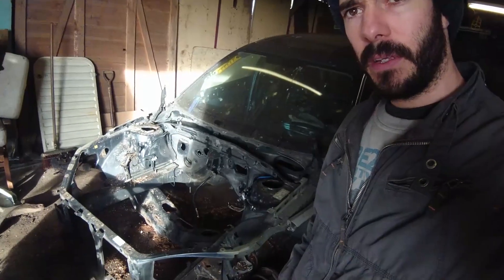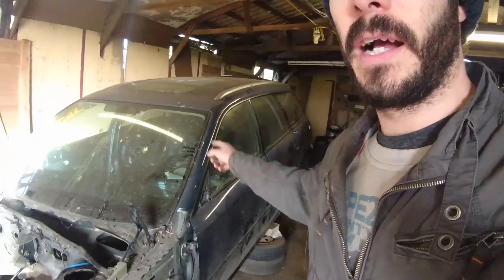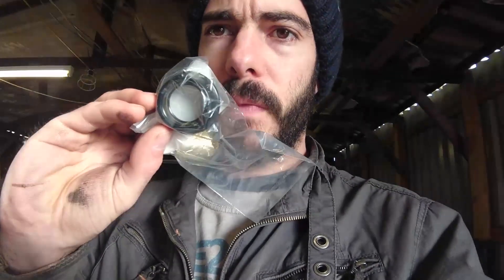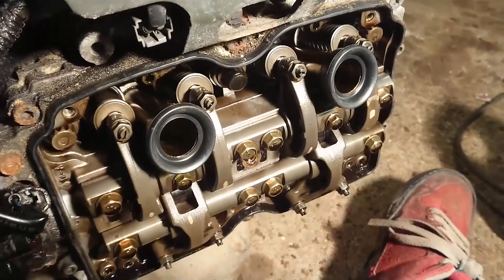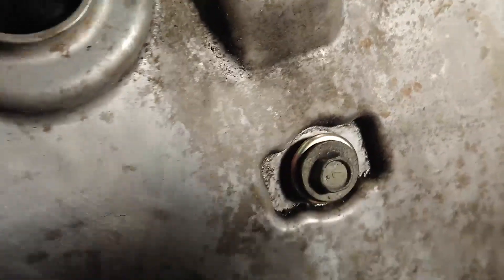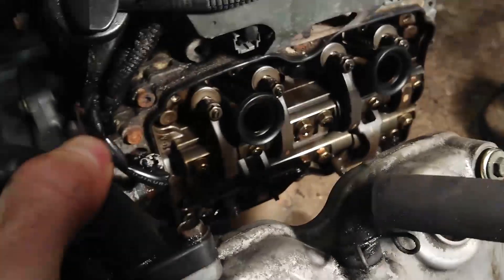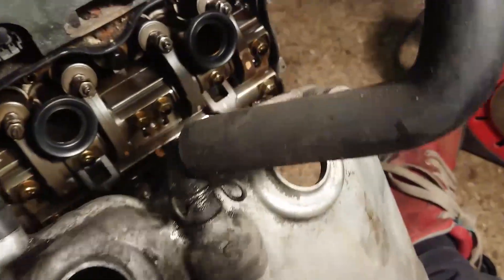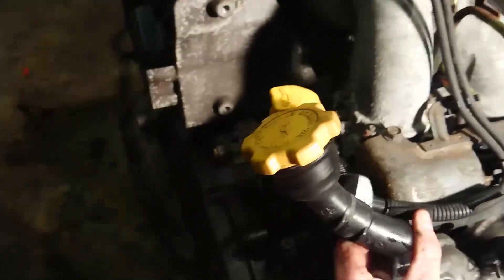VW T25 - Subaru CANbus Conversion [Part 6 - Rocker Gaskets]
We're converting our VW T25 van to Subaru power. We'll be using an EJ25 from a CANbus Subaru Legacy. Follow our conversion in this video diary series.

This is a quick one. I fit the spark plug tube seals and fail to fit new rocker gaskets because Euros gave me the wrong gasket set.

My unicycle clothing brand is STFU London. Check out the website if you're interested. I print and finish all the gear myself.